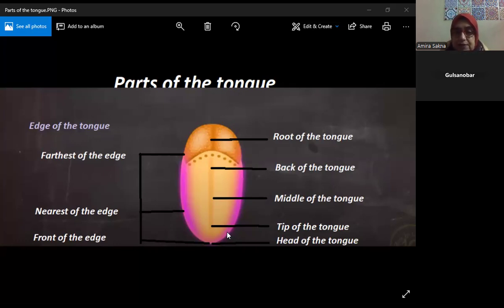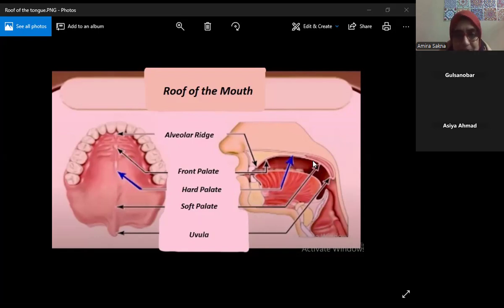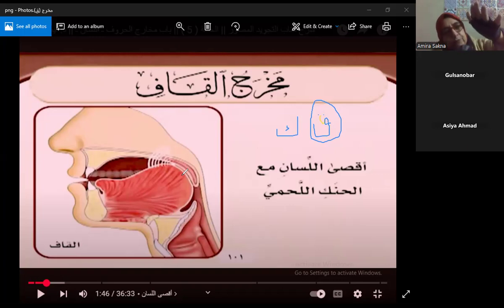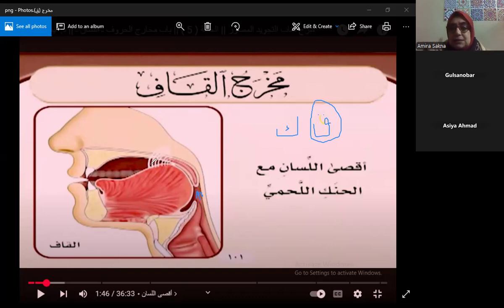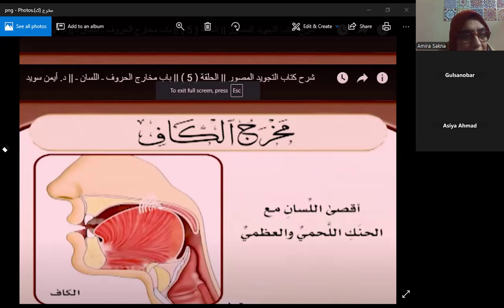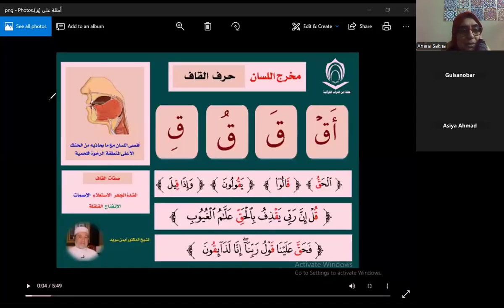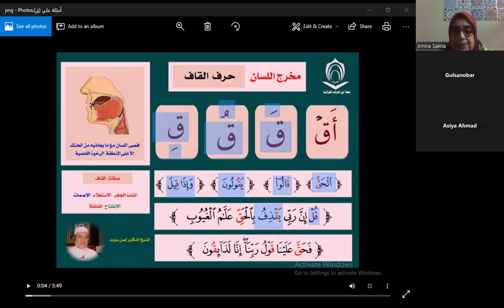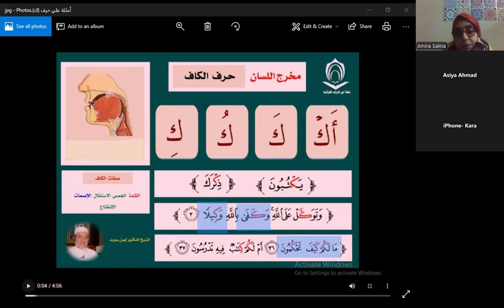Episode 10/ The farthest part of the tongue.The articulation point of (ق) and (ك )